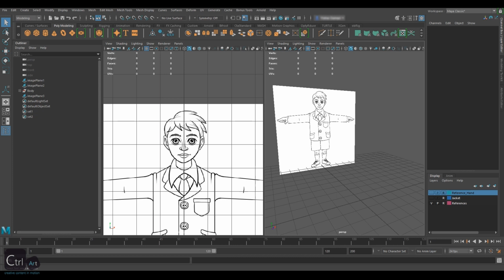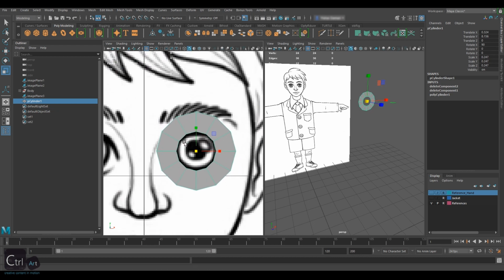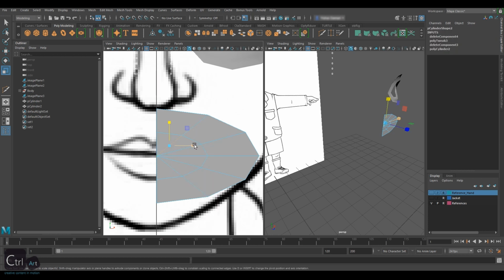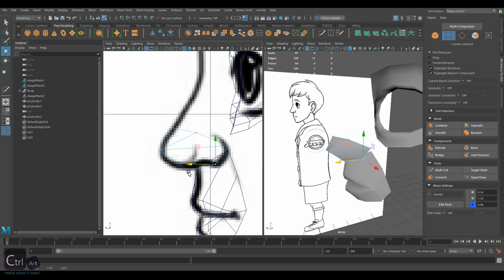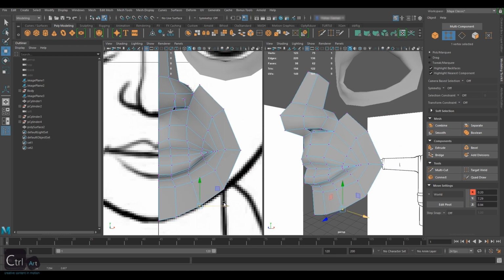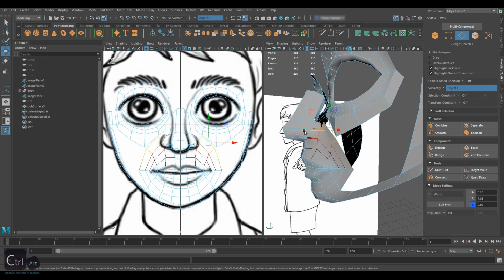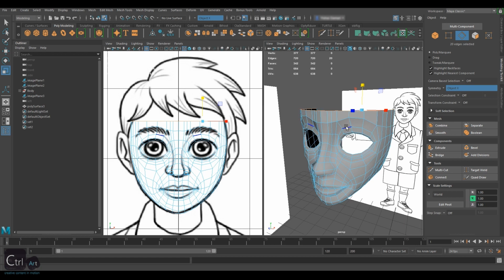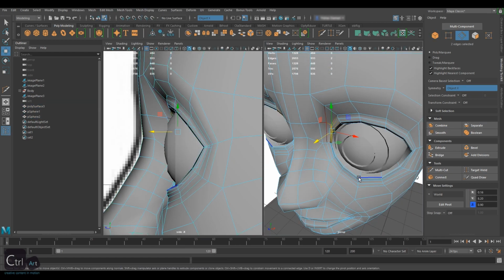Character Modeling in Autodesk Maya - Episode 05 Head Face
Welcome to the modeling series in which we will take you through the modeling process and how to prepare character for texturing. The main goals of this series is to give you a good foundation for character modeling.

The boy is modelled for mobile application TravelAR. The TravelAR Slovenia project is an exciting and groundbreaking project that brings cultural heritage back to life through dynamic Augmented Reality.

The boy was also modelled in crnomelj Workshop in September and October of 2019.